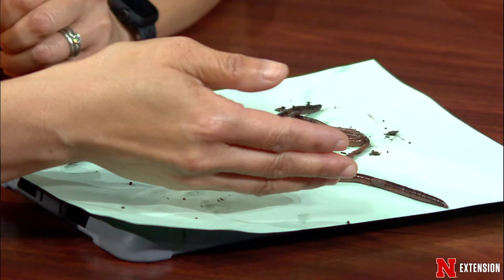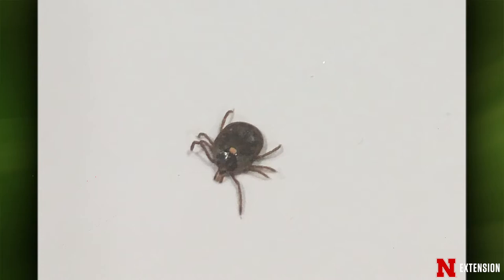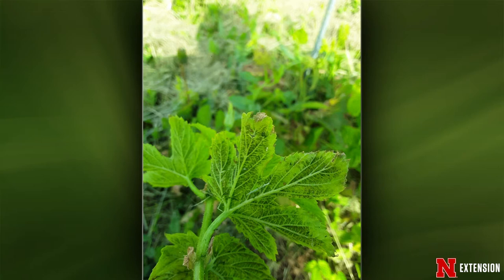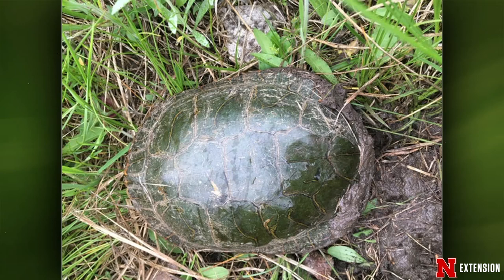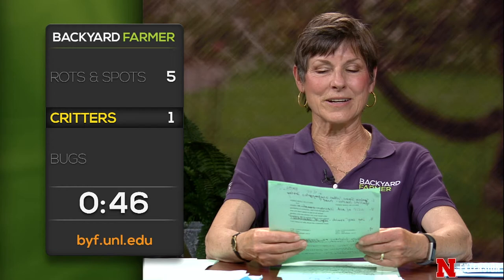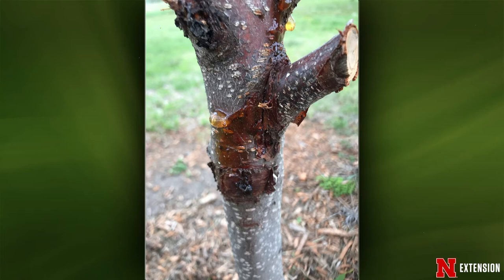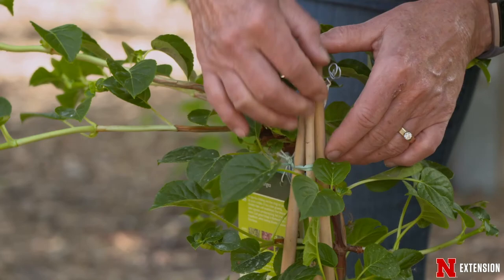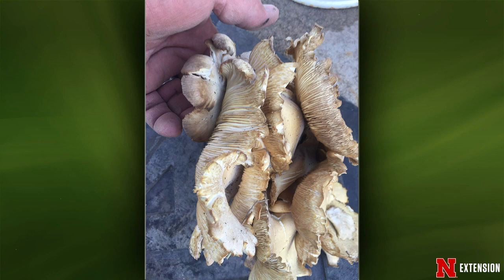Backyard Farmer June 4, 2020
This week on Backyard Farmer we talk about basic tip to planting a container and look at ornamental vine selections.